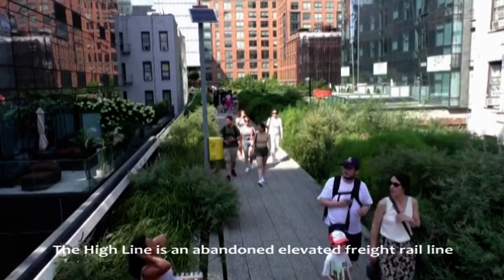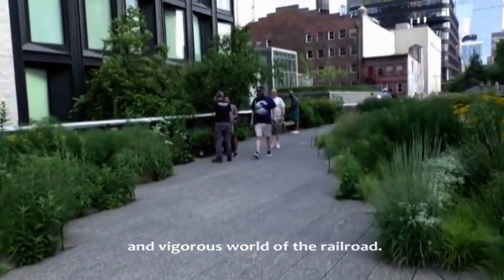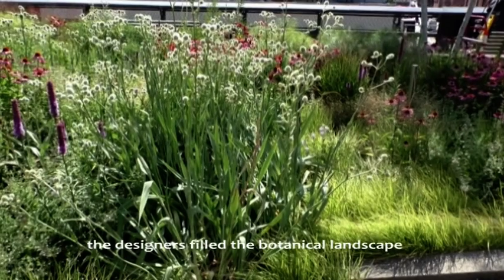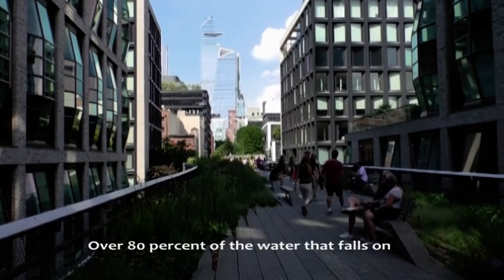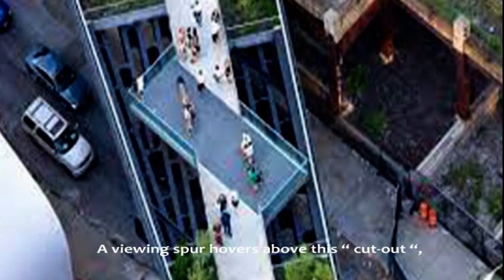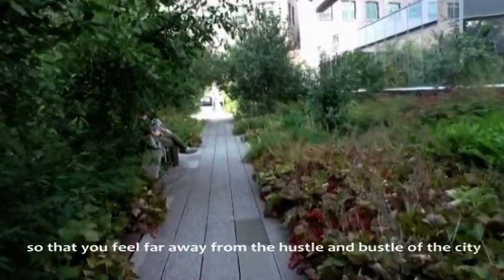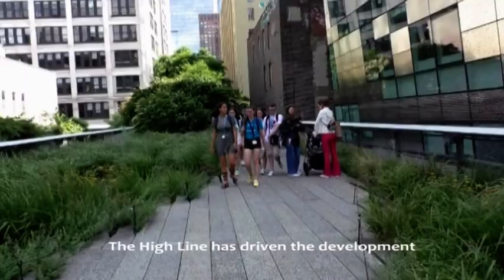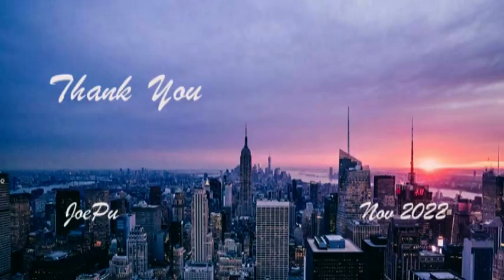finding the beauty of the high line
The High Line is an abandoned elevated freight railway line transformed into a public park, providing a unique perspective of the City of New York. The High Line is not just a journey, it's a history. The beauty of The High Line is everlastingly unforgettable.